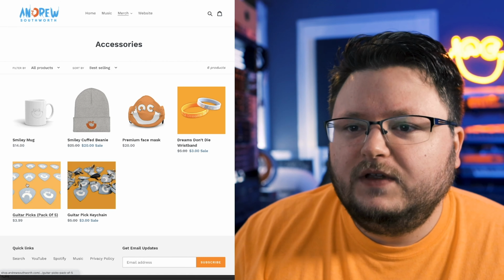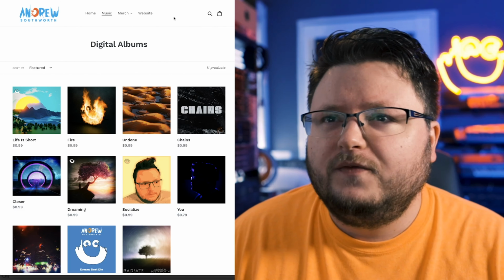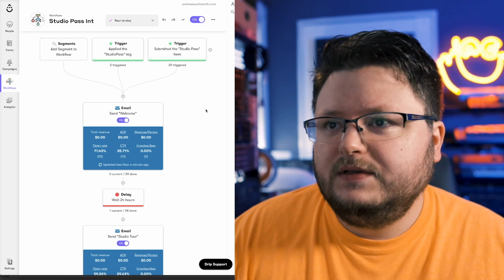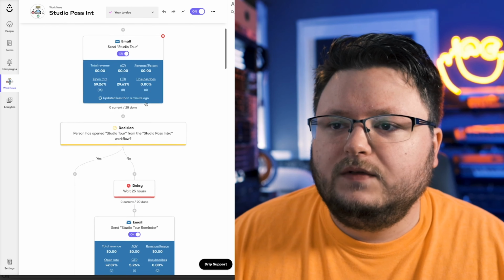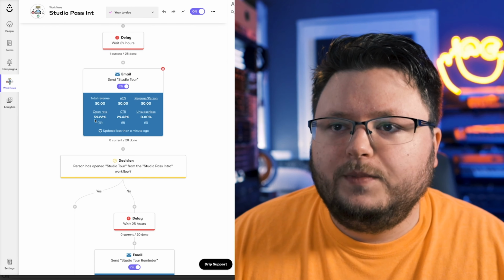My Music Artist Website Tech Stack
Every music artist should have a website, but a lot don't. So in this video i'm going to share my music artist website tech stack in the hopes it will make it a little easier for you to figure out how to get up and running.

Music Gear I Use:
DAW: Logic Pro X & Ableton Live 10 Suite